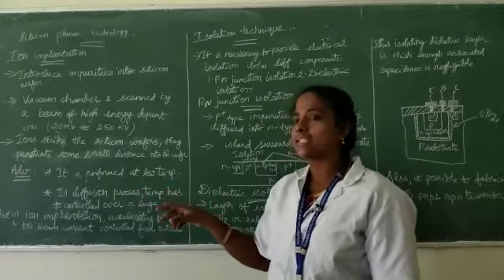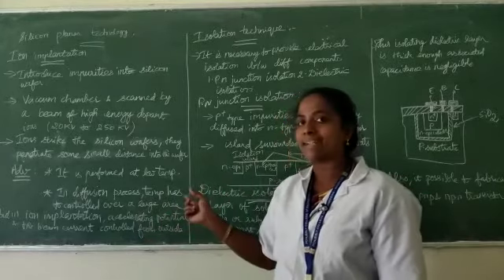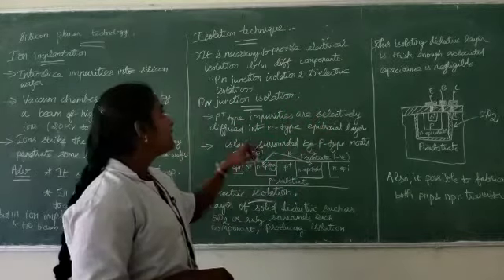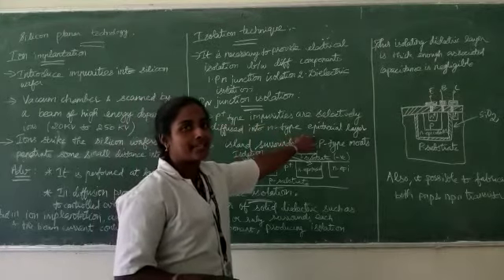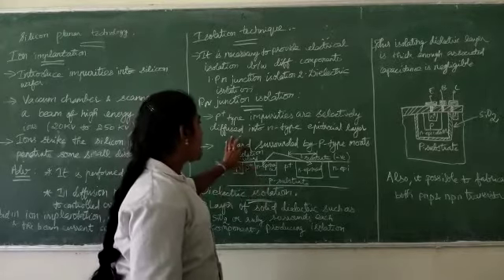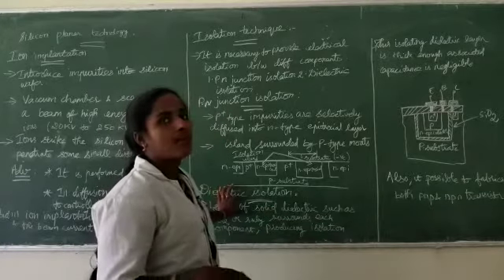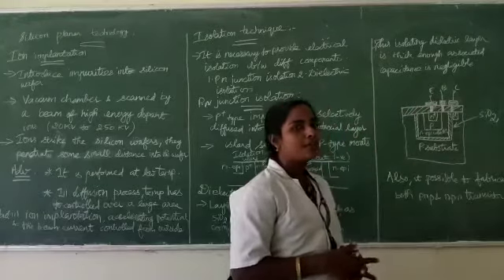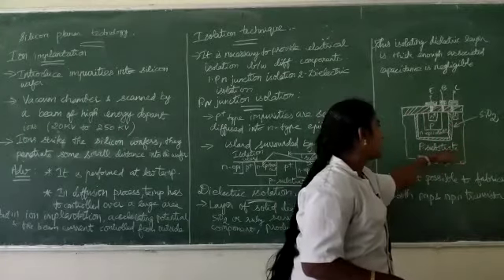Linear integrated circuits and it's applications II EEE.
Unit-I Ion implantation (Part-6)